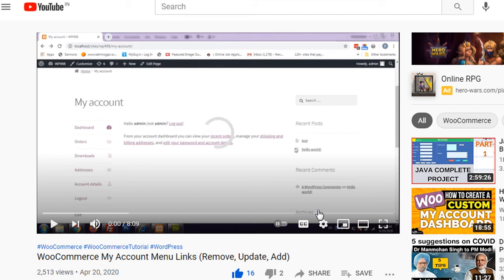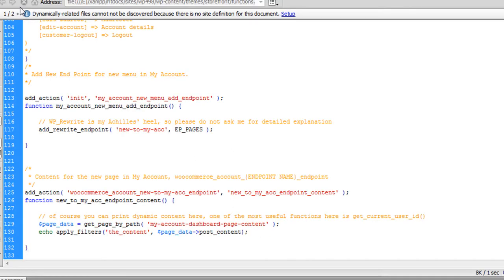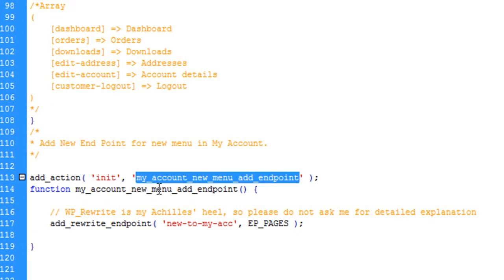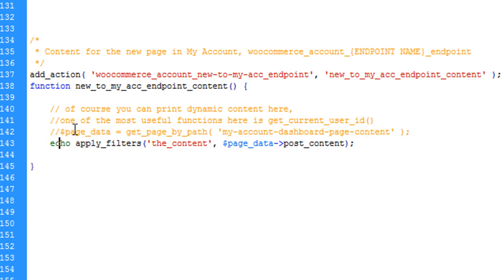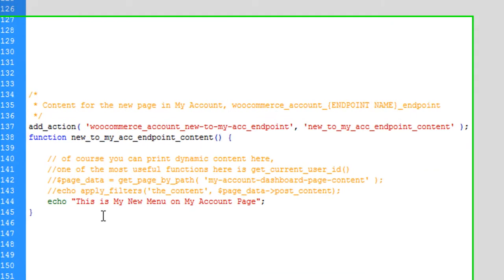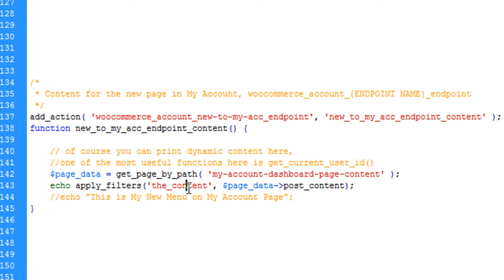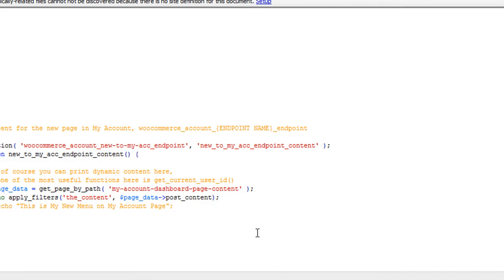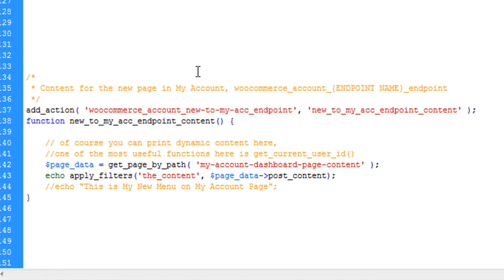Part 2: Woocommerce My Account Add content to New Menu link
In this video tutorial we will see how we can add content to My Account newly added menu links section of WooCommerce.

* Add New End Point for new menu in My Account.
add_action( 'init', 'my_account_new_menu_add_endpoint' );
function my_account_new_menu_add_endpoint() {

 // WP_Rewrite is my Achilles' heel, so please do not ask me for detailed explanation
add_rewrite_endpoint( 'new-to-my-acc', EP_PAGES );

 * Content for the new page in My Account, woocommerce_account_{ENDPOINT NAME}_endpoint
add_action( 'woocommerce_account_new-to-my-acc_endpoint', 'new_to_my_acc_endpoint_content' );
function new_to_my_acc_endpoint_content() {

 // of course you can print dynamic content here,
 //one of the most useful functions here is get_current_user_id()
 $page_data = get_page_by_path( 'my-account-dashboard-page-content' );
 echo apply_filters('the_content', $page_data -&gt post_content);
  //echo "This is My New Menu on My Account Page";